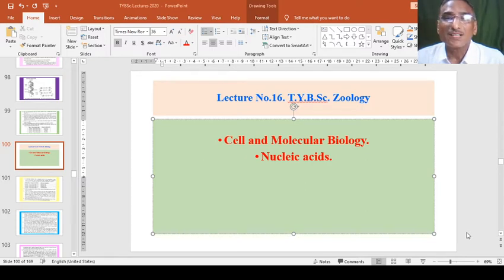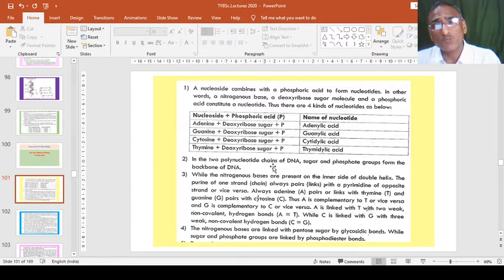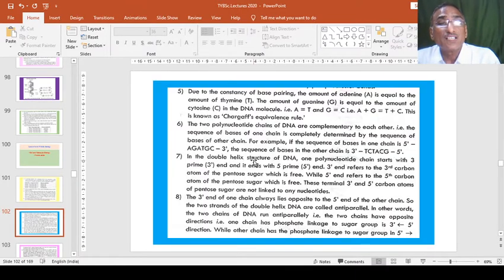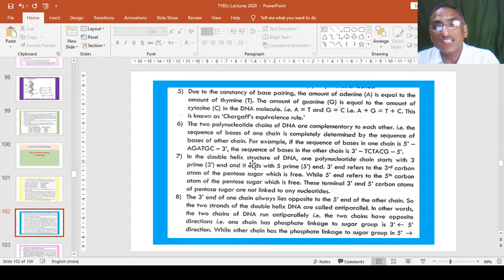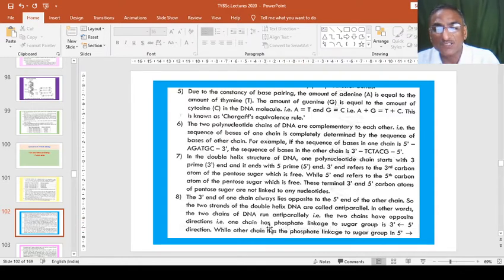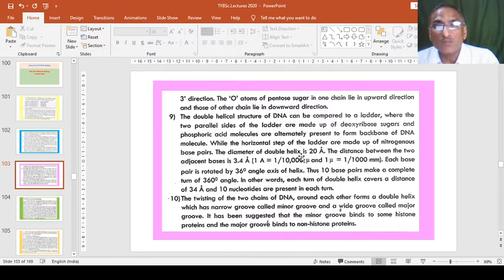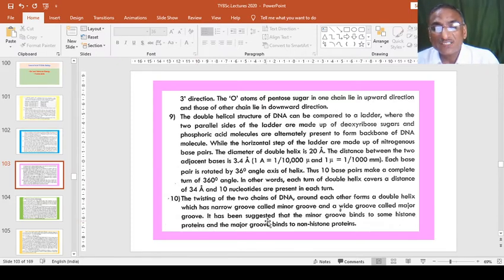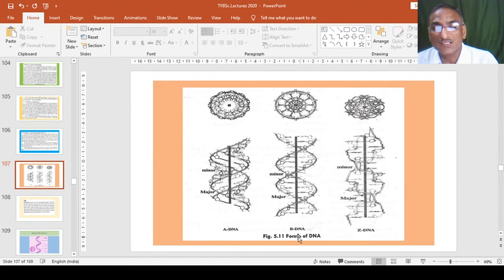Cell and Molecular Biology. Lecture 16